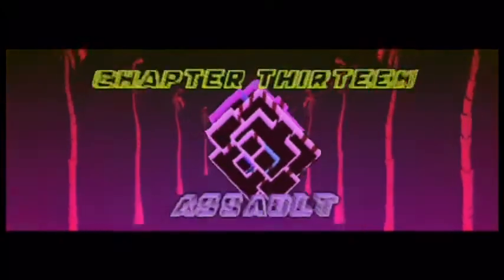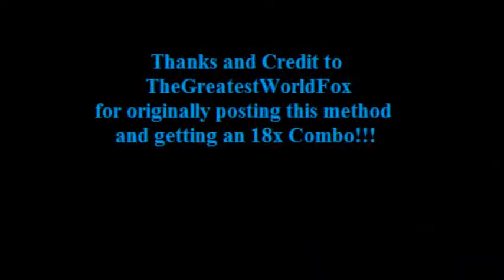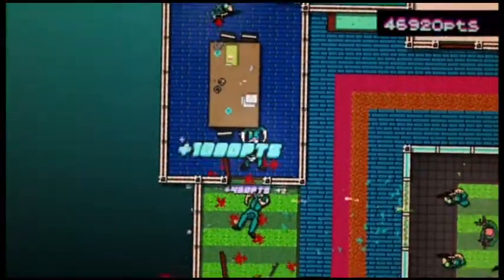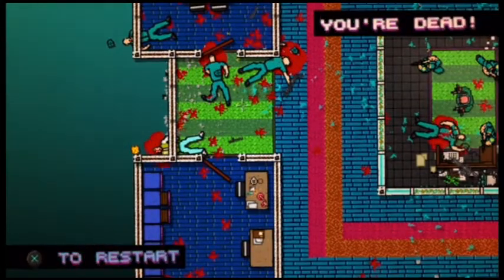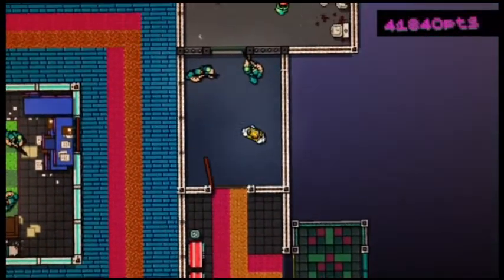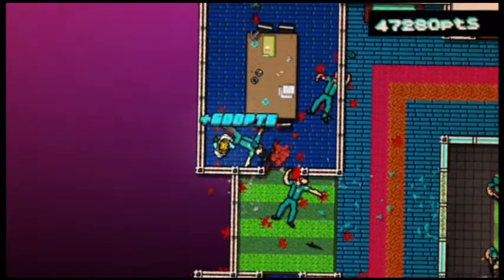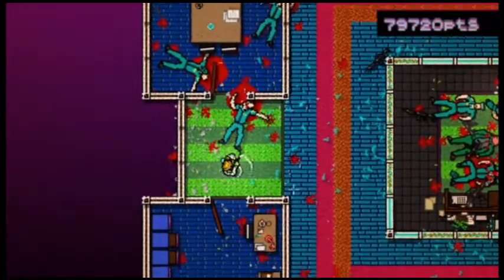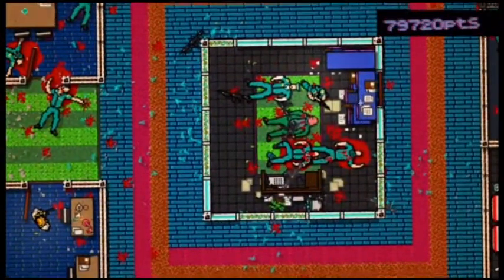Hotline Miami "Combo King" Trophy Talkthru (12x Combo Gold Trophy)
I saw this method in a video posted by TheGreatestWorldFox who posted it before the PS3 and Vita version of Hotline Miami came out, and it worked perfectly for me for getting the Trophy. So I decided to slow it down and explain exactly what's going on with commentary to make this as easy as it can be for anyone else trying to get this Gold Trophy in the PS3 and Vita version. Thanks and credit to TheGreatestWorldFox for the original video!
I actually got a 14x Combo in the video but you can see the Gold Trophy pop at the end. If you don't have any of the other combo Trophies (4x, 6x, 8x, and 10x) then they will all pop also.